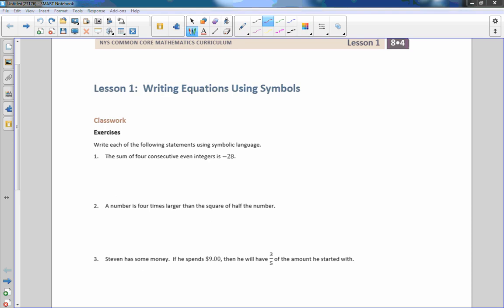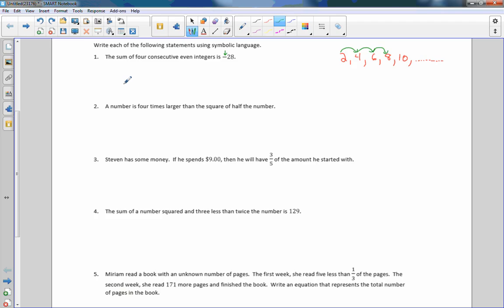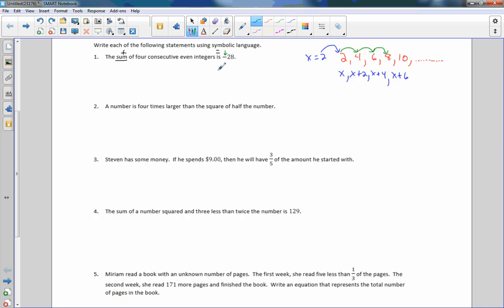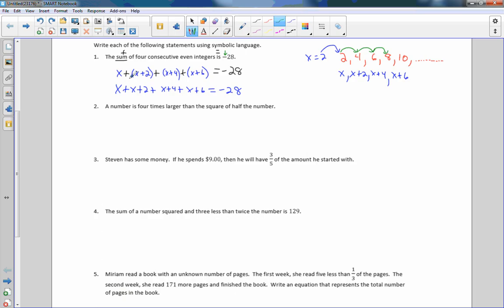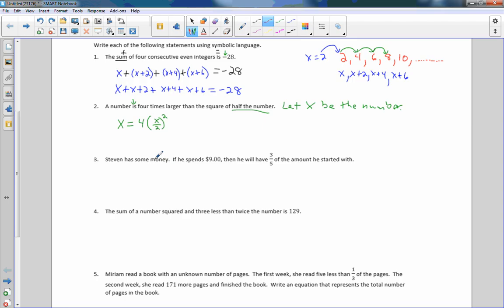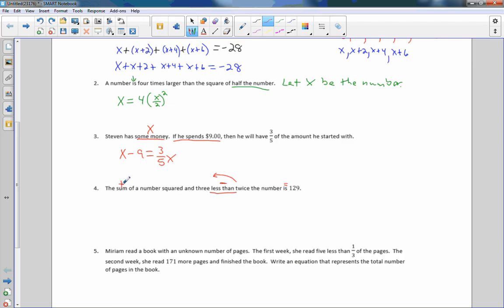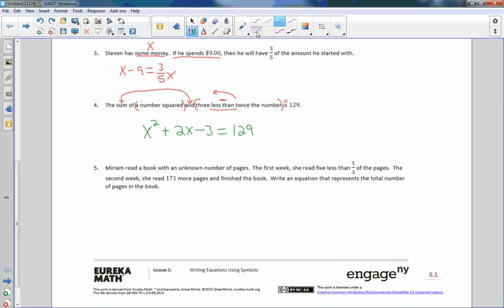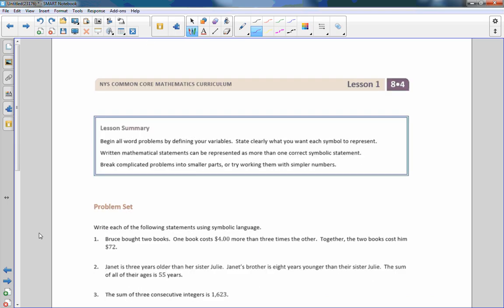Math 8 Module 4 Lesson 1 Video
Writing Equations Using symbols